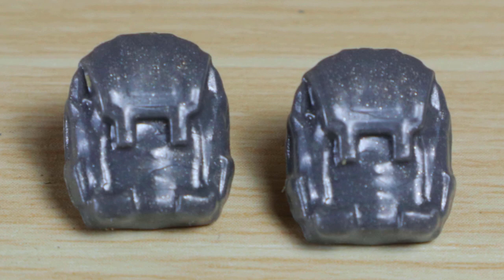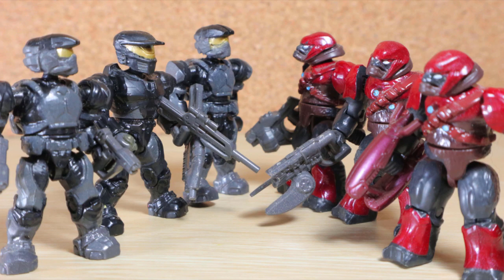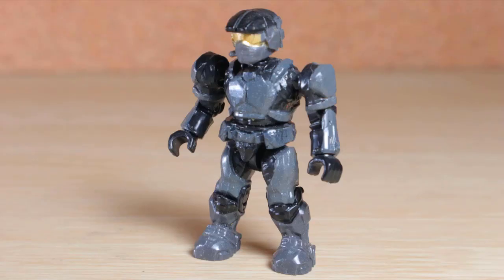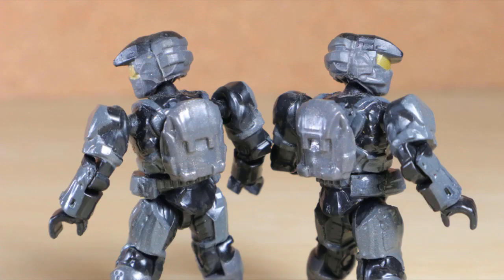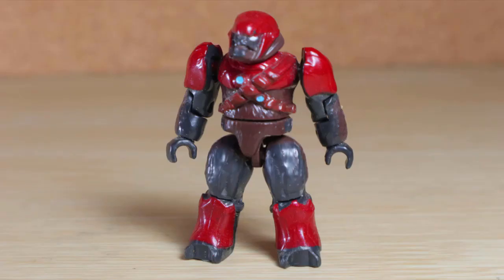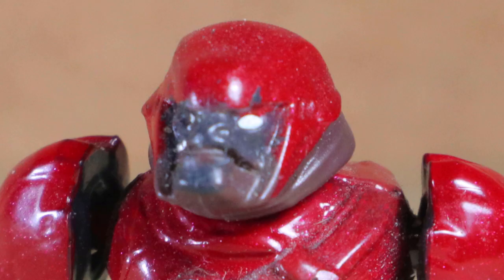📷 Mega Bloks HALO: Brute Prowler Attack || DOOM Construx Review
JOIN US:
Establish your army, build and expand your units with the Halo Brute Prowler Attack by Mega Bloks! Three Crimson Brutes converge on UNSC forces in their Brute Prowler, a heavily armored ground support unit with a turret capable of a 360-degree field of fire. Organizing a counter-attack, a UNSC Spartan leads two Marines on a mission to take the Prowler and trap their Covenant enemies.